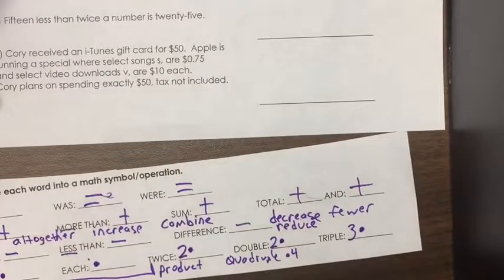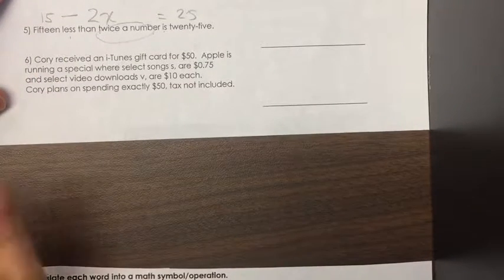HW TUTORIAL: Writing a Function Rule